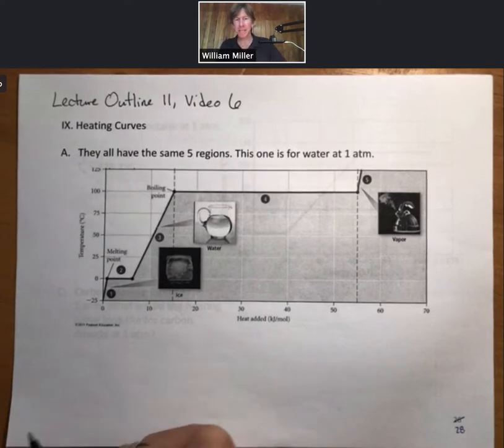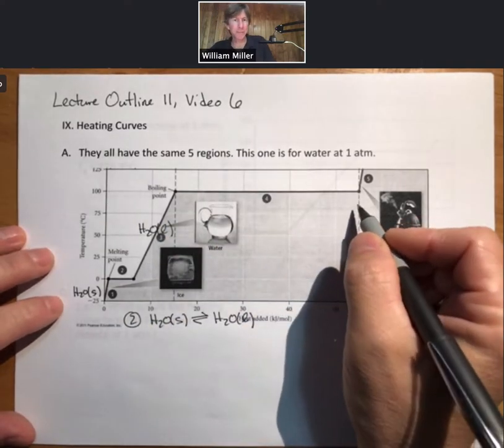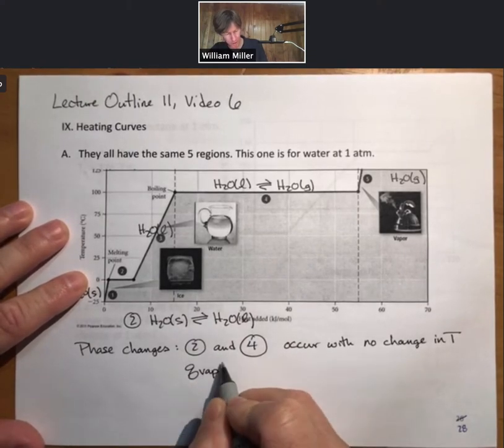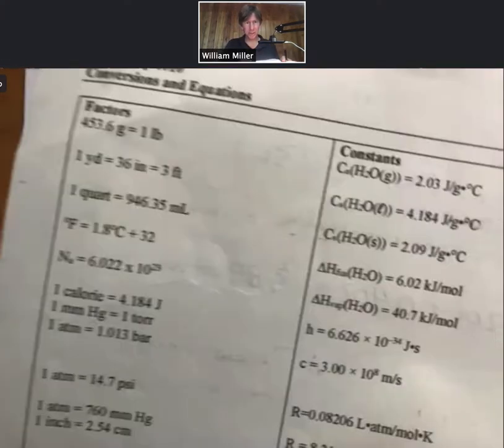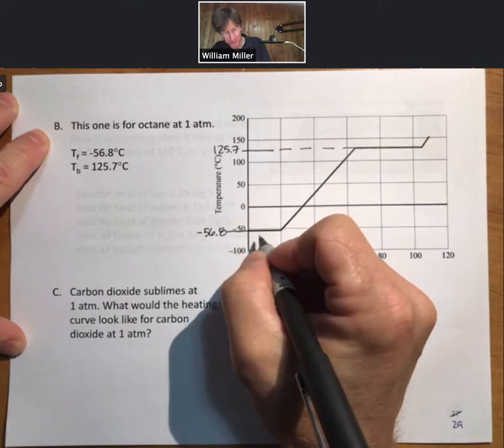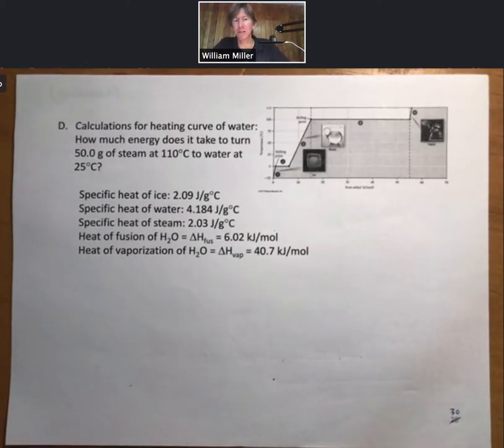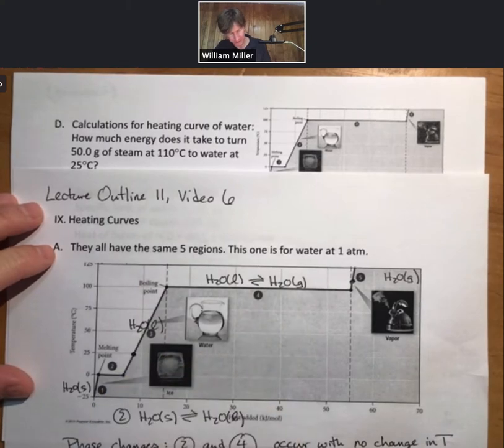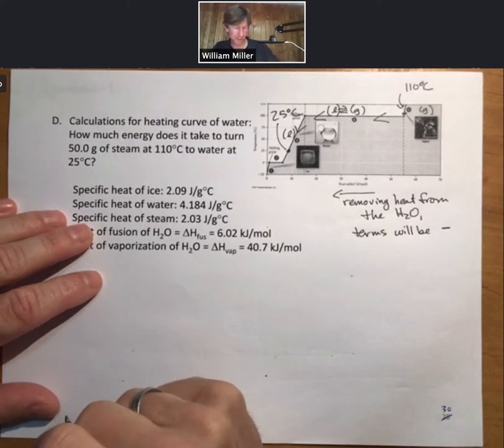Lecture Outline 11, Video 6: Heating Curves